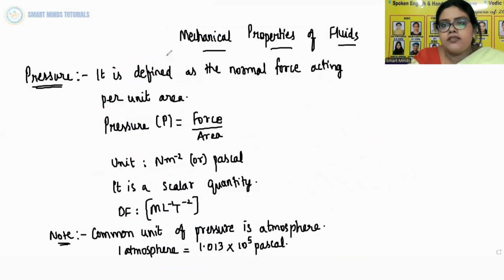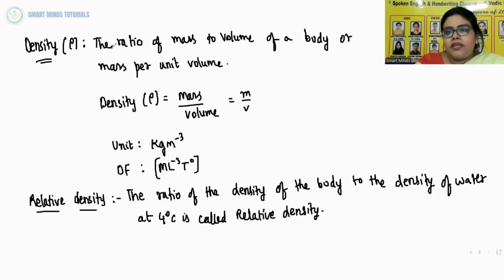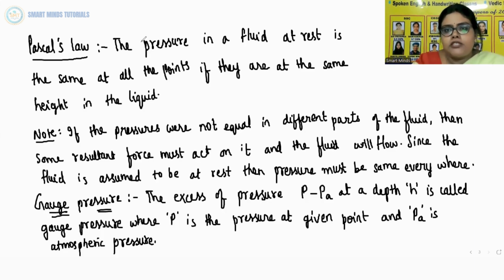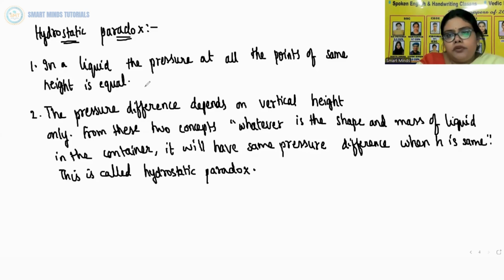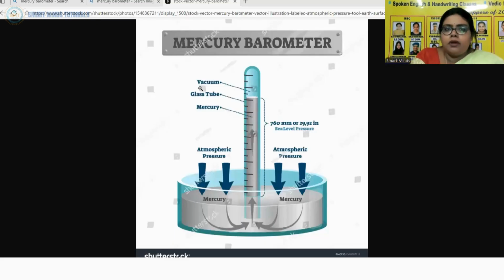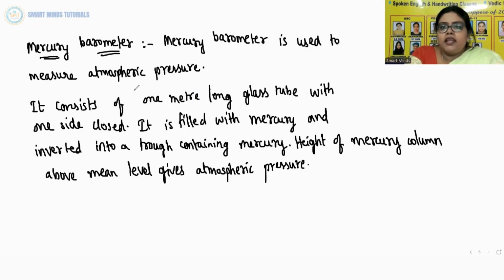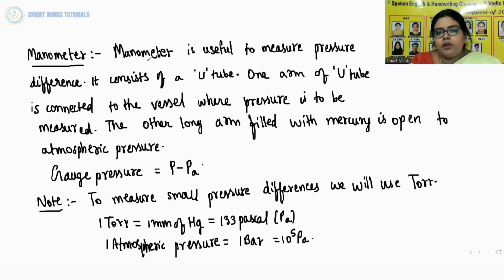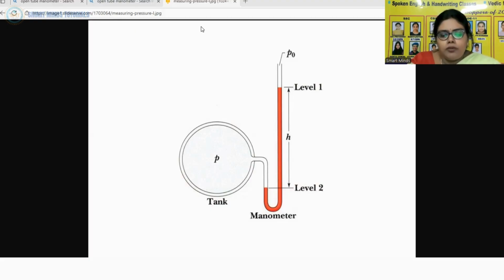Inter 1st Physics | Fluid Pressure Measurement | Barometer, Manometer & Density Concepts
Welcome to our Inter 1st Year Physics class on Mechanical Properties of Fluids.
In this session, we explain four very important topics for board exams and competitive exams:

📘 Topics Covered:
✅ Pressure in Fluids
✅ Density and Relative Density
✅ Working principle of Mercury Barometer
✅ Open Tube Manometer and fluid pressure measurement

With clear diagrams and simple explanation, this video makes it easy to understand how fluid pressure works and how instruments like barometers and manometers measure pressure.

🎯 Perfect for students preparing for:

AP & TS Intermediate Board Exams

Class tests and unit tests

Physics concept building and quick revision

📌 After watching this video, you will be able to:
✔ Explain pressure and density
✔ Understand how barometers and manometers work
✔ Write neat answers in exams with proper diagrams

👉 Don’t forget to:
👍 LIKE this video if the explanation was helpful